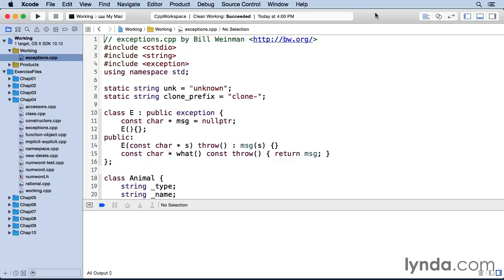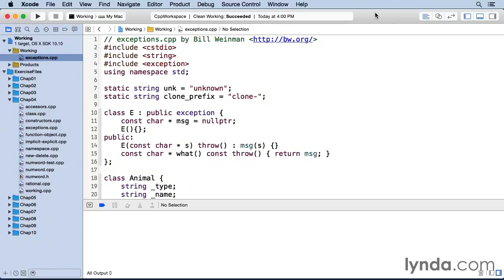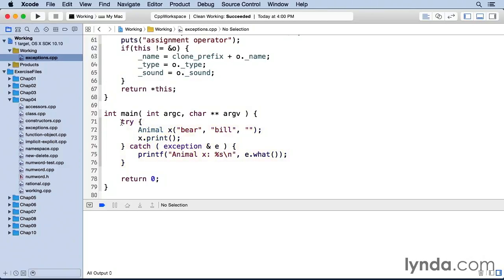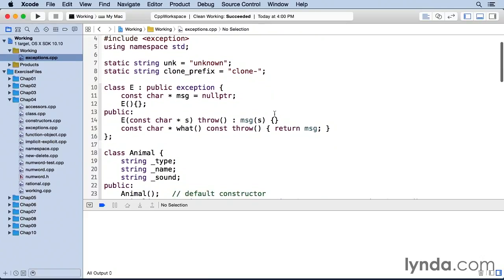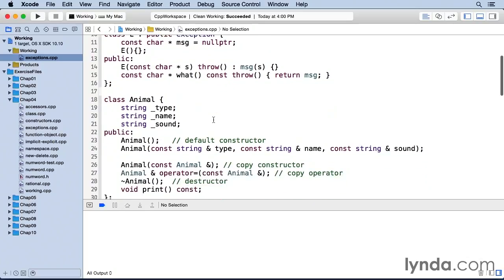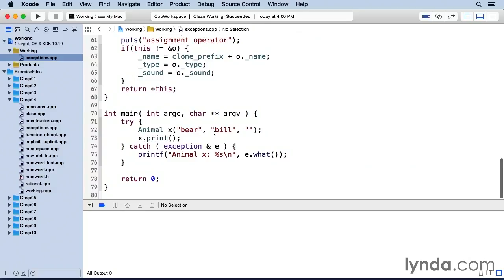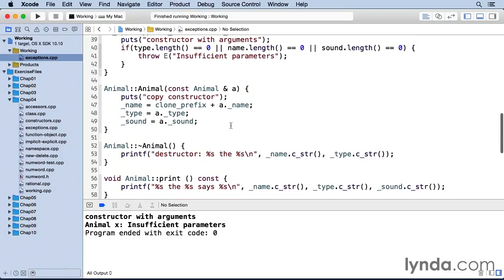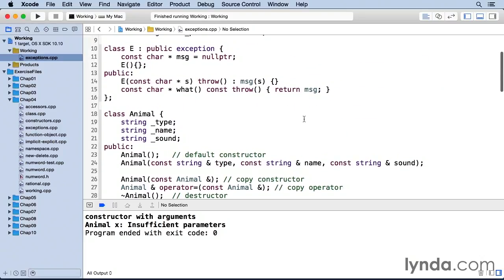049 Reporting errors with exceptions